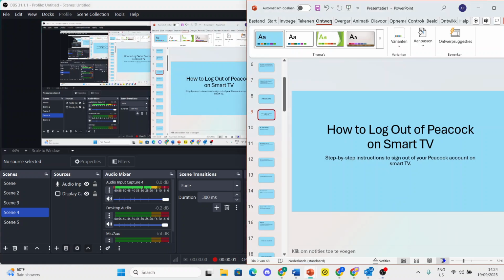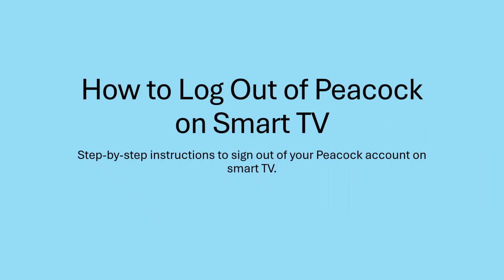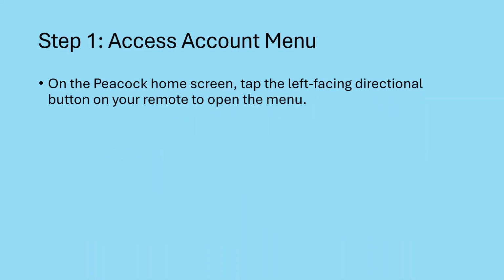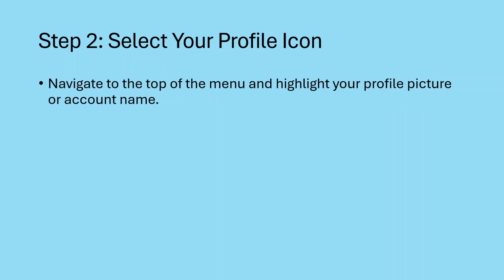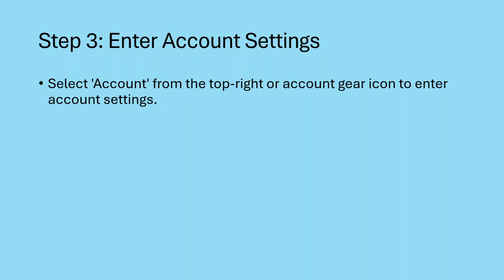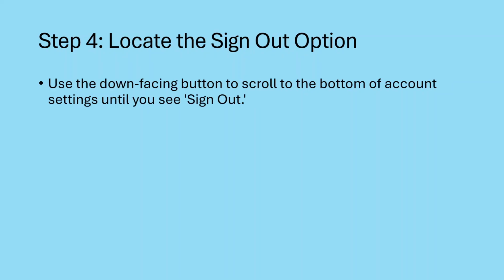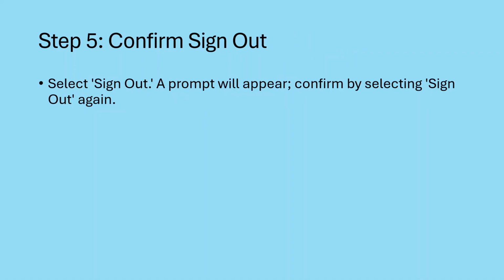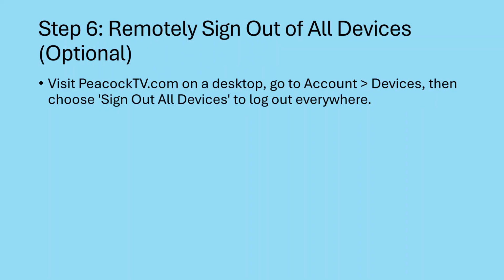How To Log Out Of Peacock On Smart TV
Do you want to sign out of your Peacock account on your Smart TV? In this video, I will show you how to log out of Peacock on Smart TV step by step. I’ll guide you through the app settings so you can switch accounts or securely sign out of Peacock TV.

📌 What You’ll Learn in This Video:

• How to access the account settings on Peacock TV
• How to switch to another Peacock account
• Tips if you can’t find the sign out option